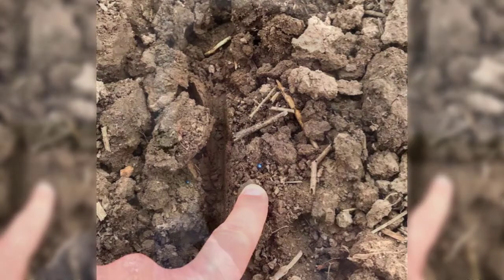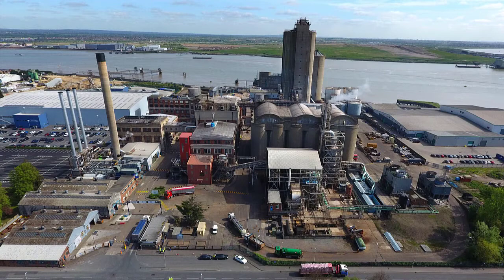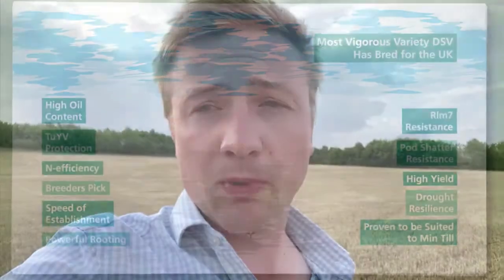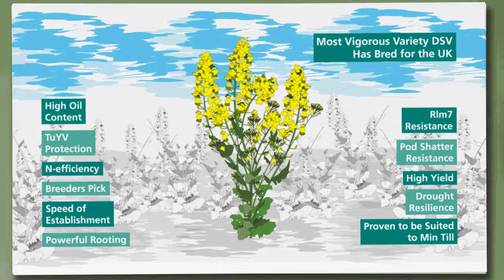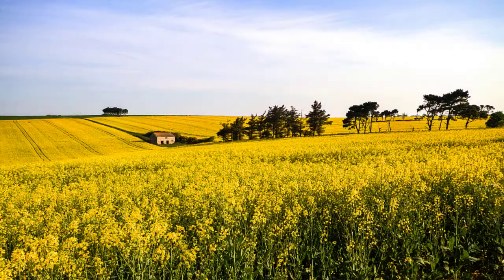OSR Establishment Principles - 10 August 2022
Head of seed, James Barlow, talks through some of the principles of oilseed rape establishment.

ADM disclaims any and all warranties, whether express or implied, and specifically disclaims the implied warranties of merchantability, fitness for a particular purpose, and non-infringement. Our responsibility for any claim is limited to the purchase price of material purchased from us. Customers are responsible for obtaining any licenses or other rights that may be necessary to make, use, or sell products containing our ingredients.